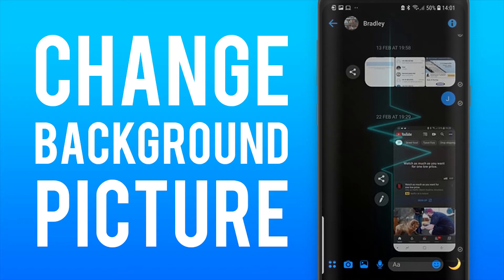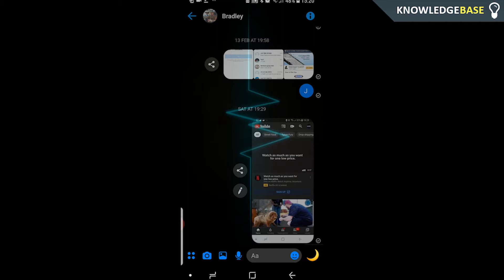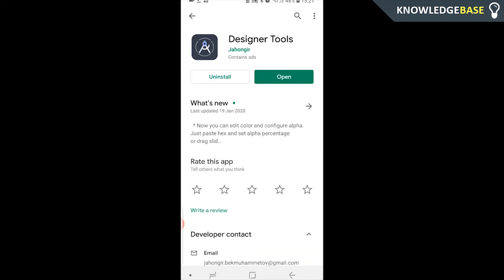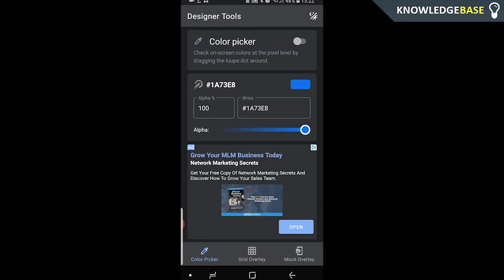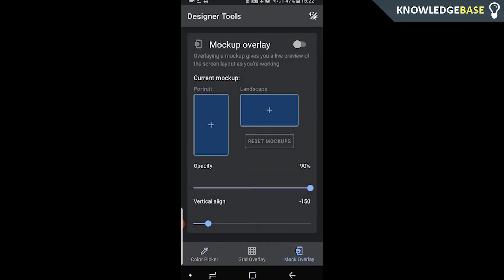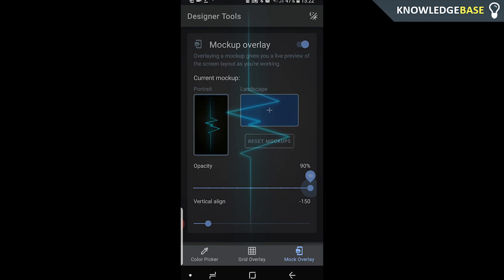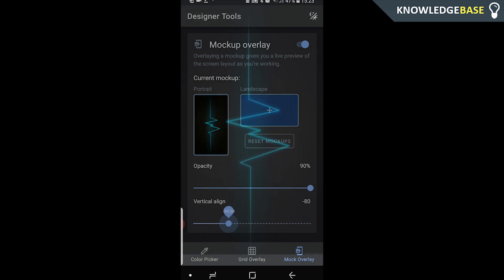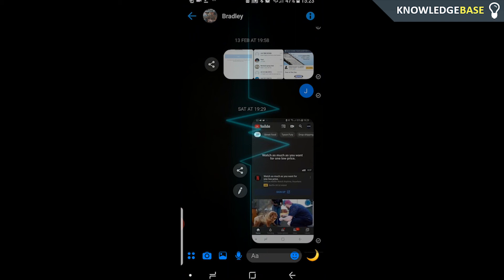How To Change Facebook Messenger Background Picture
In this video, I show you How To Change Facebook Messenger Background Picture. Get a custom background picture easily inside of Facebook messenger.

There are many videos online that claim to show you how to change your Facebook messenger background picture but a lot of them tell you to install a sketchy looking .apk file. When I was trying to change my background picture, I didn't;t want to install that.

The method shown in this video doesn't require you to download any other messenger apk file and is completely safe.